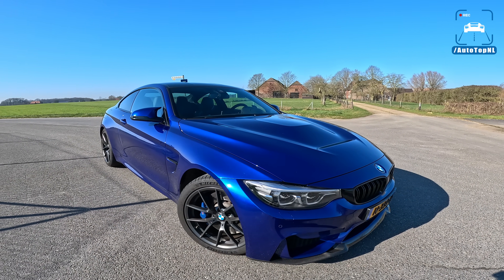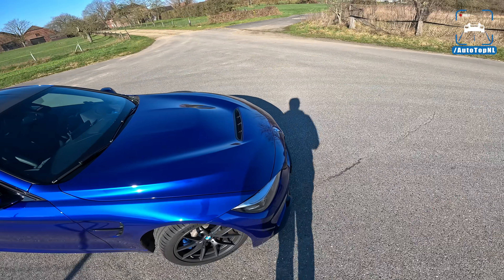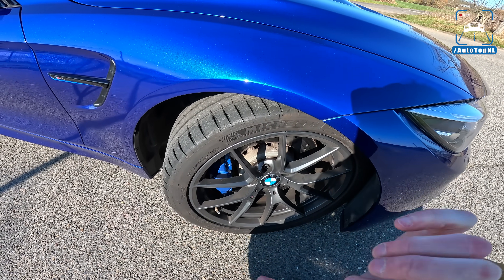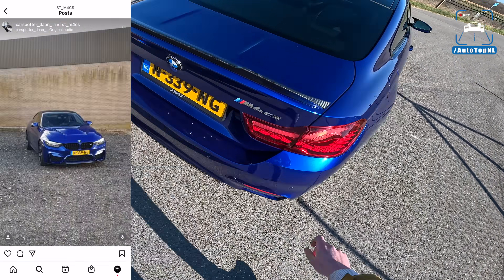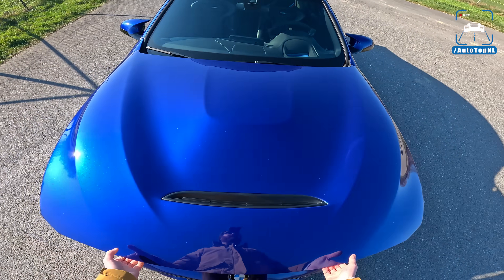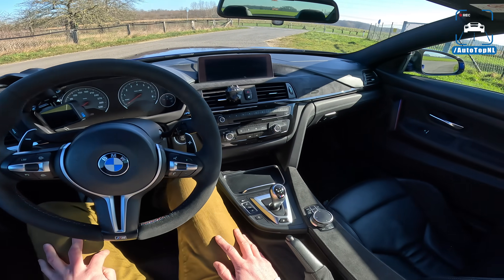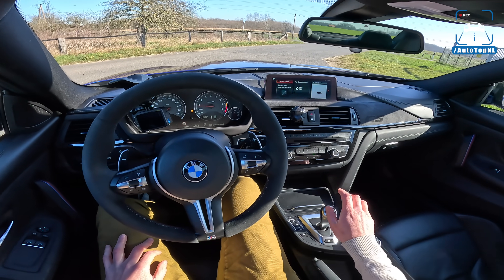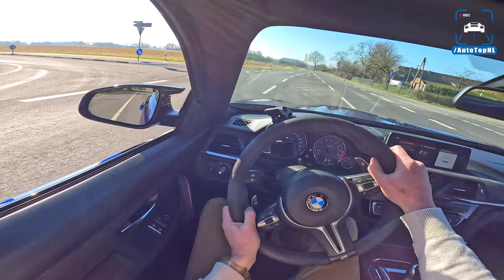How much better is the BMW M4 CS!? // REVIEW on AUTOBAHN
00:00 Walkaround
05:04 Engine
06:27 Interior
09:20 Test Drive
13:15 Autobahn